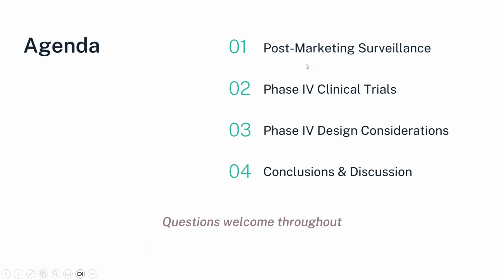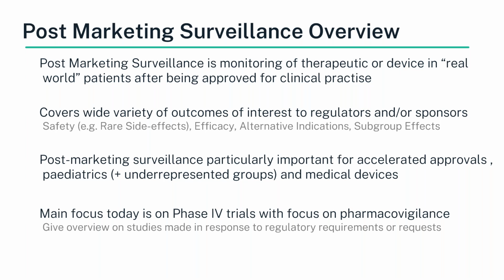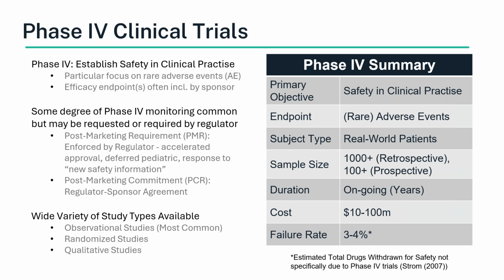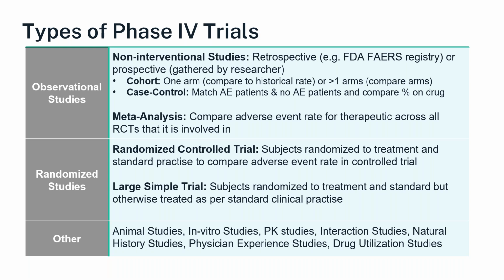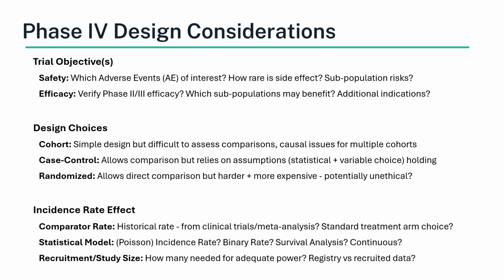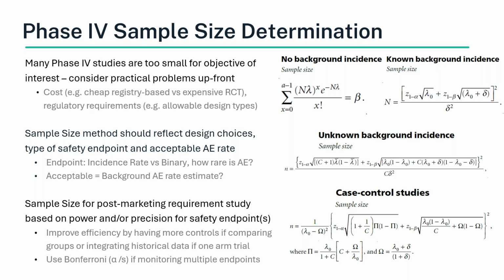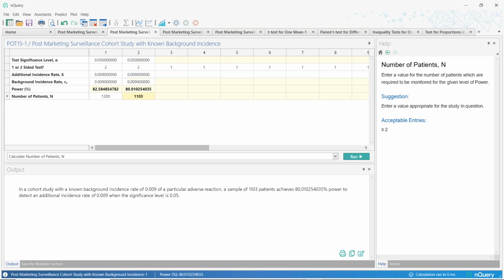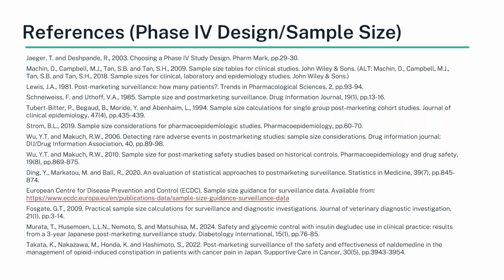Powering Phase IV Clinical Trials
Clinical trials are primarily involved in establishing the safety and efficacy of candidate therapeutics to a high degree to allow for regulatory approval and usage in real-world patients. However, regulators still have a significant interest in ensuring the safety of therapeutics post-approval.

Therefore, post-marketing surveillance studies are a vital tool to verify the efficacy, safety and potential additional benefits of therapeutics in clinical practice - with a particular interest in finding and investigating any rare side effects.

In this free webinar, we cover the purpose of Phase IV trials, common design considerations for post-marketing surveillance trials and sample size determination for testing for rare side-effect-related outcomes.

In this free webinar, you will learn about:
- Phase IV Post-Marketing Surveillance Trials
- Design Considerations for Phase IV Trials
- Sample Size Determination for Phase IV Trials
  (Worked Examples for Cohort and Case-Control Designs)

More about the webinar

Clinical trials are primarily involved in establishing the safety and efficacy of candidate therapeutics to a high degree to allow for regulatory approval and usage in real-world patients.

However, regulators still have significant interest in ensuring the safety of therapeutics post-approval. Therefore, post marketing surveillance studies are a vital tool to verify the efficacy, safety and potential additional benefits of therapeutics in clinical practice - with a particular interest in finding and investigating any rare side effects.

However, the design of post-marketing surveillance studies is highly variable with many having inadequate design or are underpowered for their objective(s) of interest. Better consideration of design and appropriate sample size determination could lead to more improved Phase IV trial performance.

Watch this free webinar, as we cover the purpose of Phase IV trials, common design considerations for post-marketing surveillance trials and sample size determination for testing for rare side-effect-related outcomes.

Speaker: Ronan Fitzpatrick, Head of Statistics, nQuery